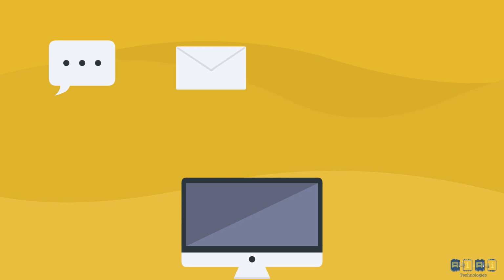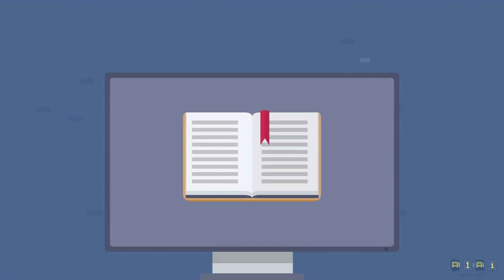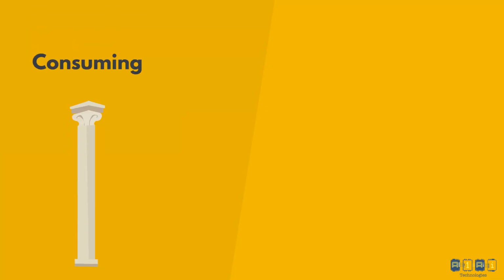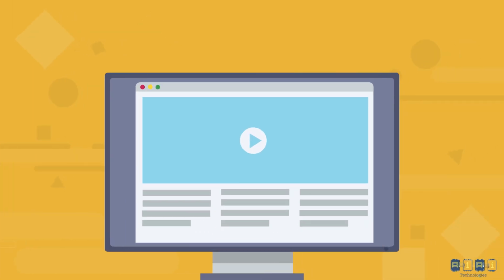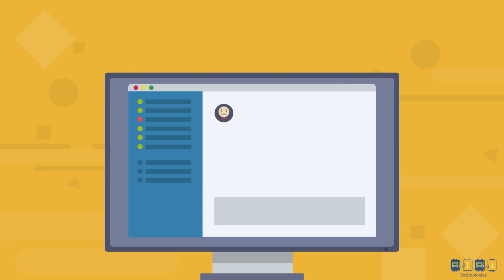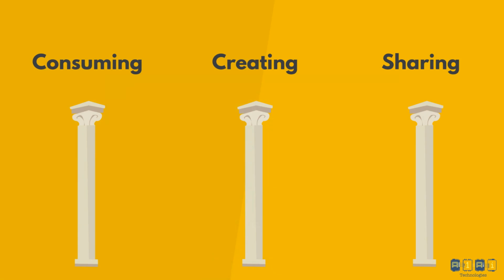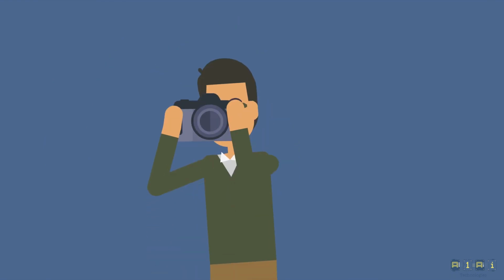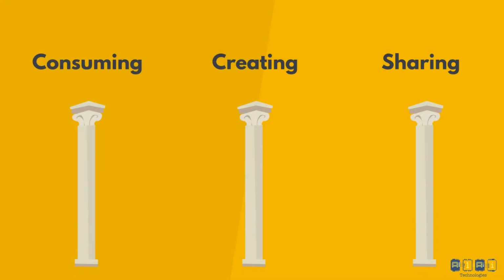Principles of Digital Literacy | Why Digital Literacy Is Important For You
Digital Literacy Principles

In this video we explained the most important aspects of Digital Literacy and why digital Literacy is important for teachers, students or bloggers.